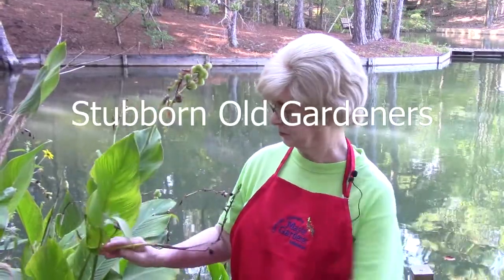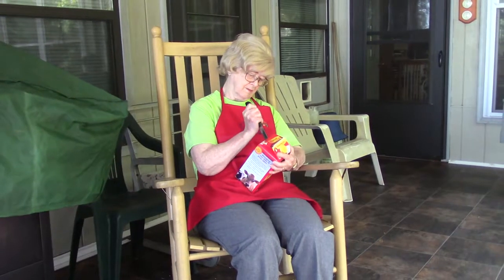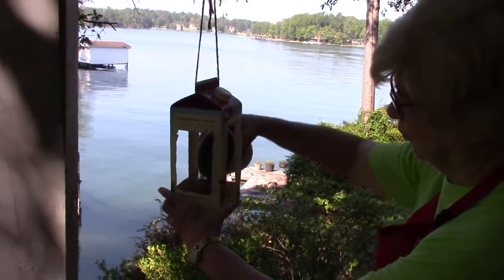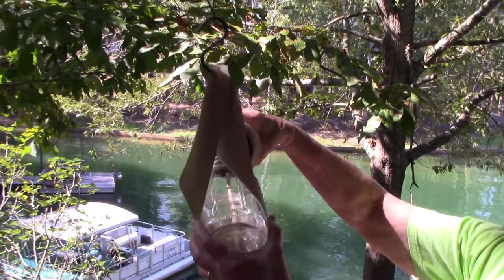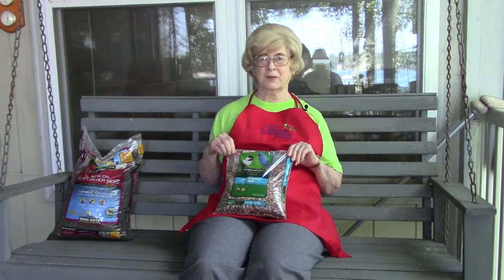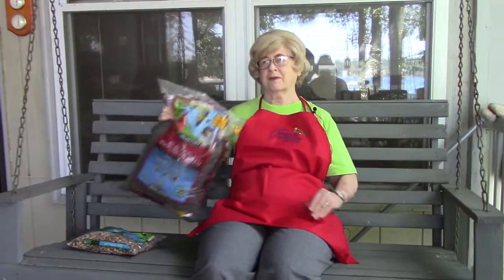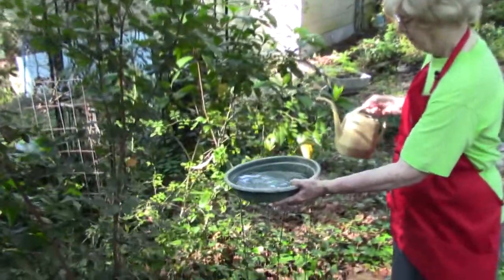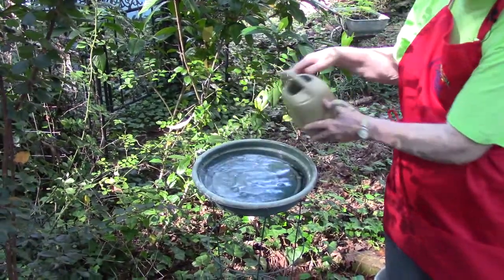Attracting Birds To Your Garden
Master Gardener Iva Haynie shows fun and inexpensive ways to entice birds to hang out in your garden and patrol it for insects